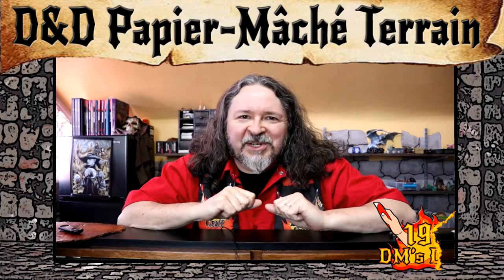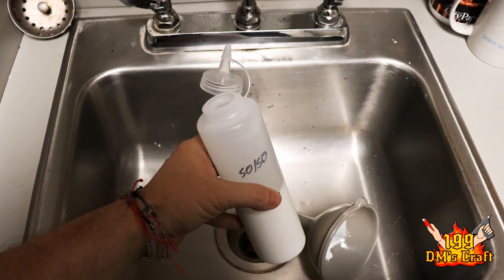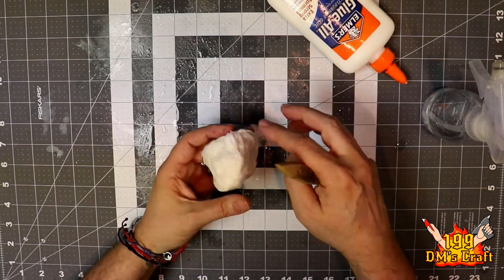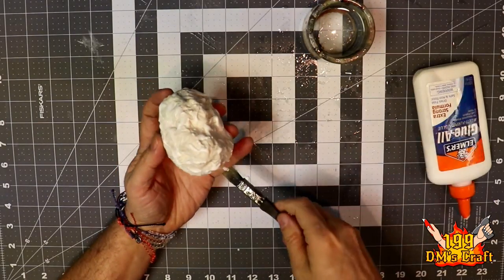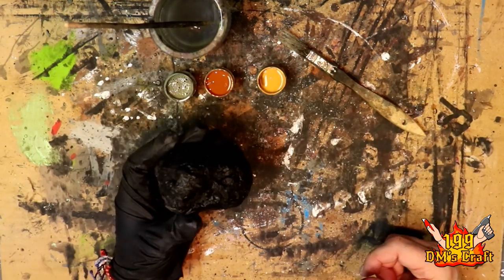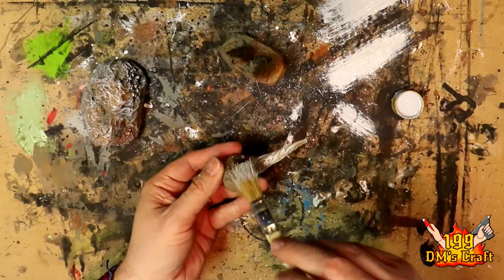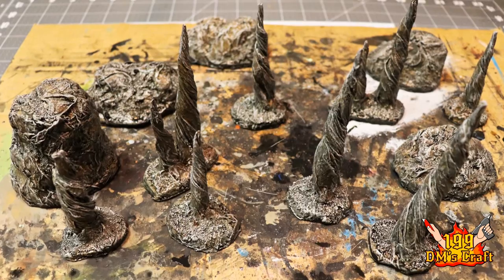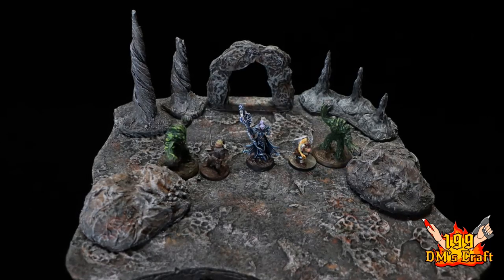Dungeons and Dragons Paper Mache (Papier-mâché) Terrain Craft Tutorial (DM's Craft #199)